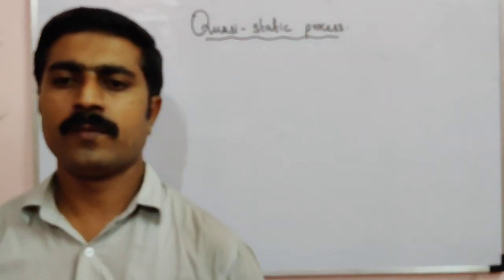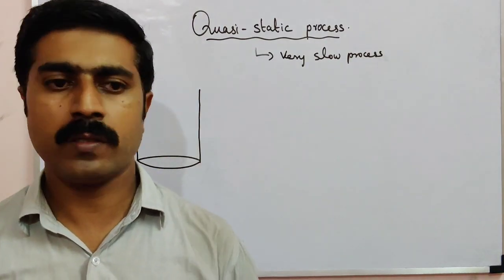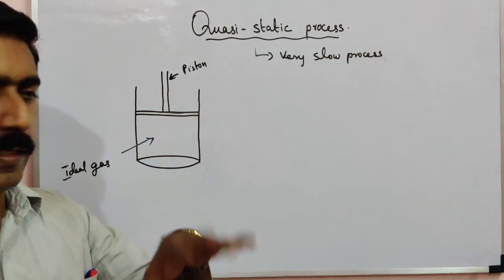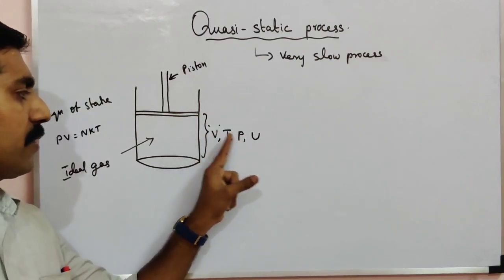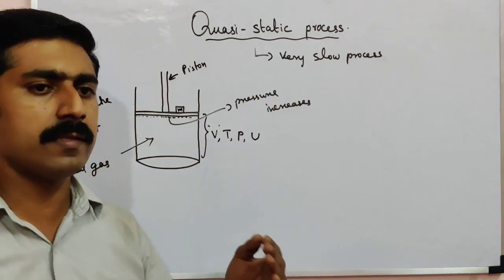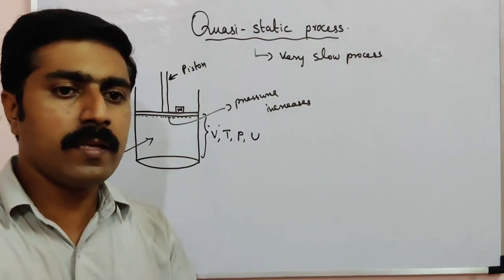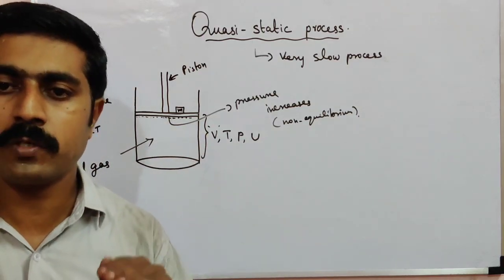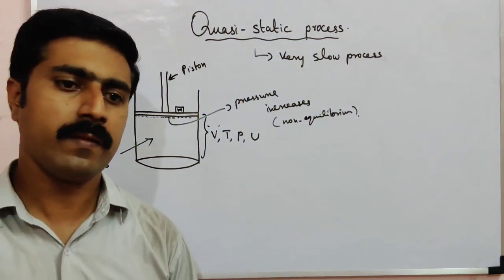Quasi-static process || Ln 8 || STD 11 || Tamil